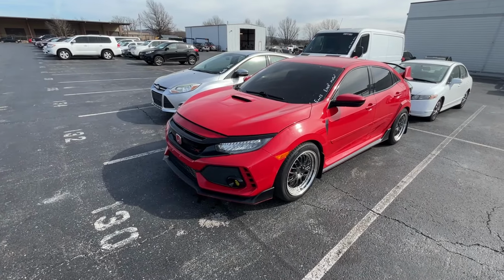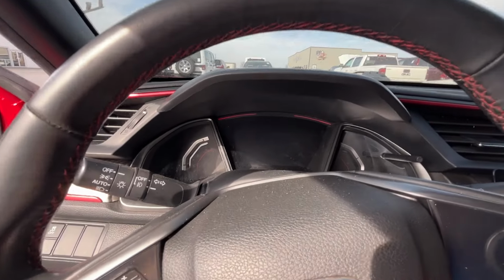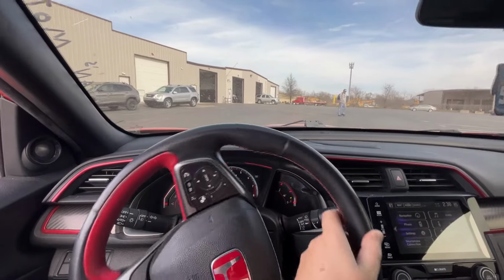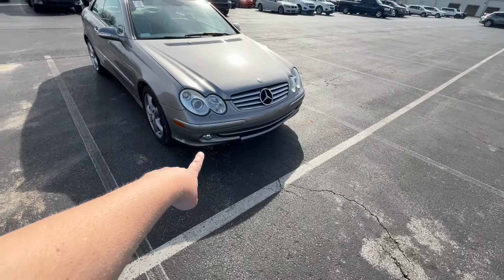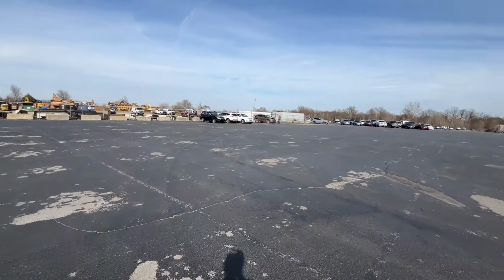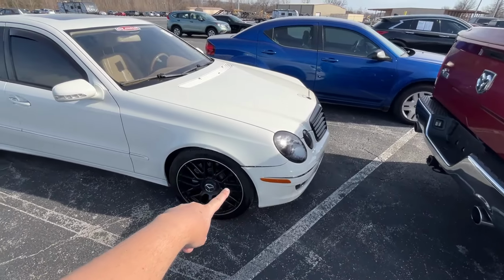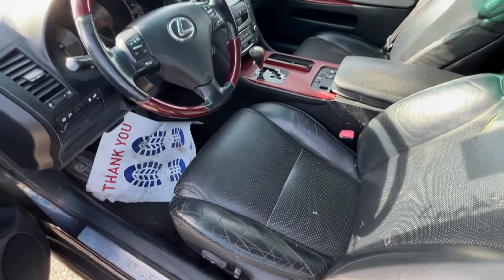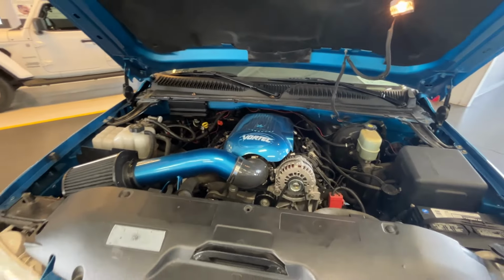Dealer Auction Walk Around with a Civic Type R!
In this dealer auction walk around Darren gets to drive a 2017 Honda Civic Type R! It's got very low mileage, but it's a theft recovery and doesn't have any mufflers. It will also need a new front bumper cover due to some damage. We also look at some Mercedes's that have seen much better days and some questionable mods. Lastly, I check out a sweet 2002 Chevy truck!